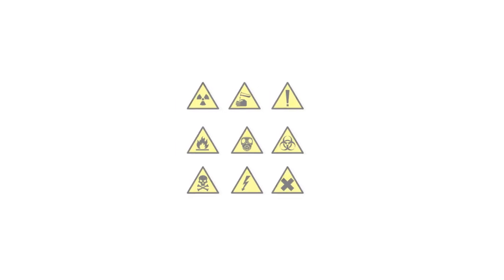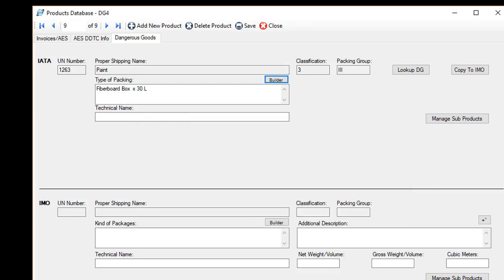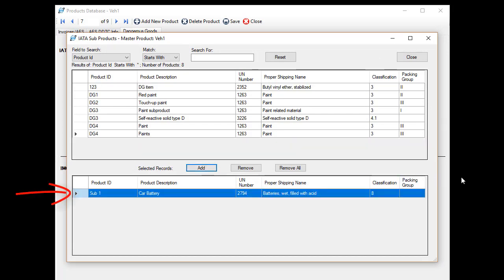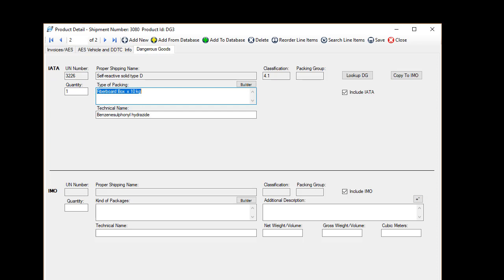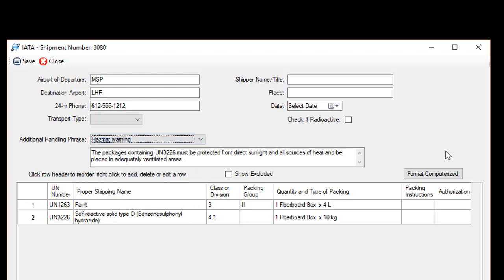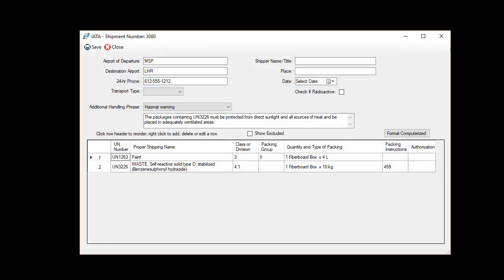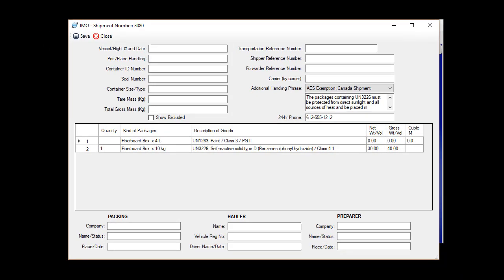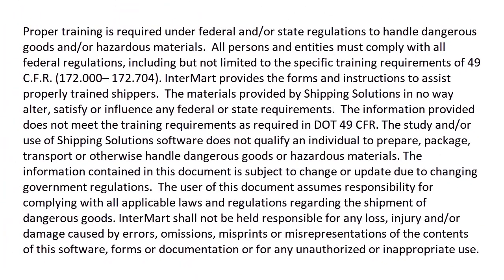Shipping Solutions® Export Software — Dangerous Goods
Learn about Shipping Solutions Software can help you create your IATA and IMO Dangerous Goods Documents